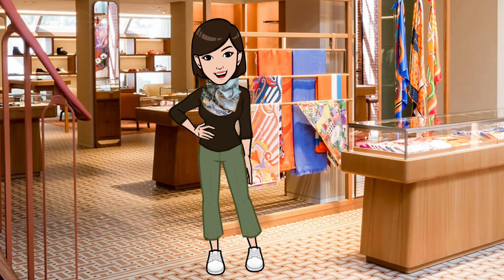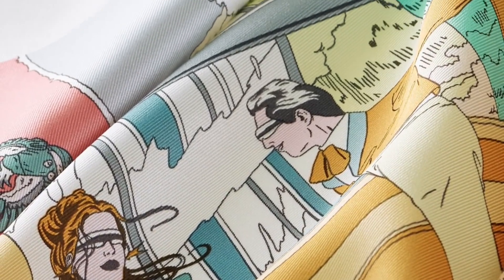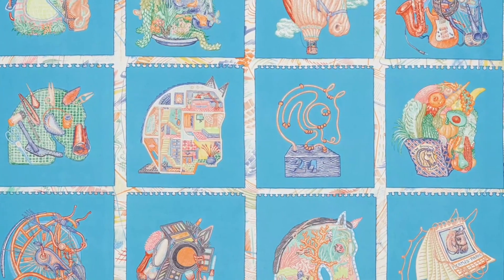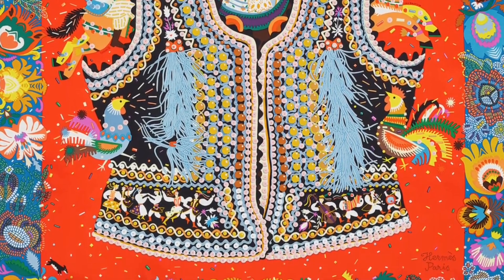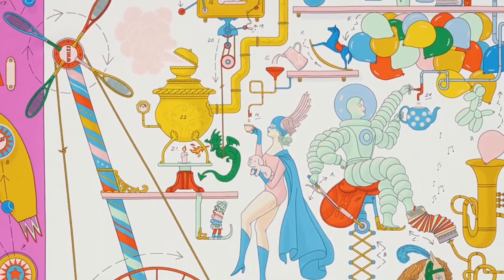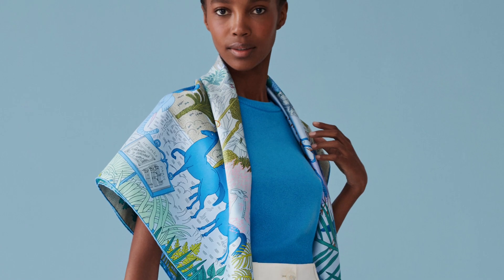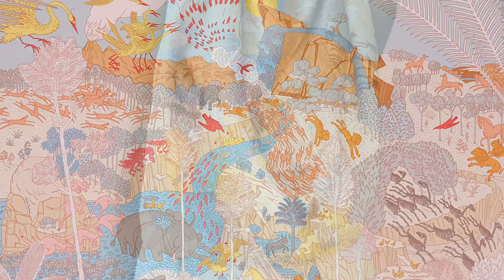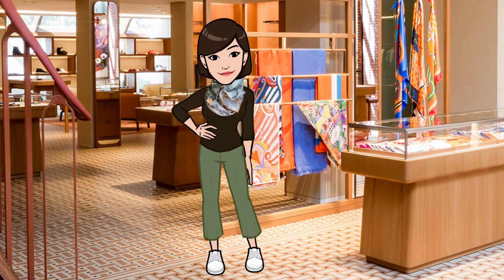Future Grails: Hermès Spring Summer 2023 Silks & Cashmeres | Cranleyplace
Watch this video to see my future grail predictions for the Spring Summer 2023 scarf collection by Hermès!

00:00 Intro
00:47 Rendez-Vous Galant 70 by Ugo Bienvenu
02:51 Chevaloscope 90 by Elias Kafouros
04:38 Costume de Fete 90 by Jan Bajtlik
06:18 Tea for Two 90 by Jonathan Burton
08:07 Le Carnaval des Animaux 90 by Thibaut Huchard
09:56 Retour A La Nature 140 by Theo de Gueltzl and Octave Marsal

My avatar is wearing a 90 cm double face silk twill called C'est La Fete by Daiske Nomura.